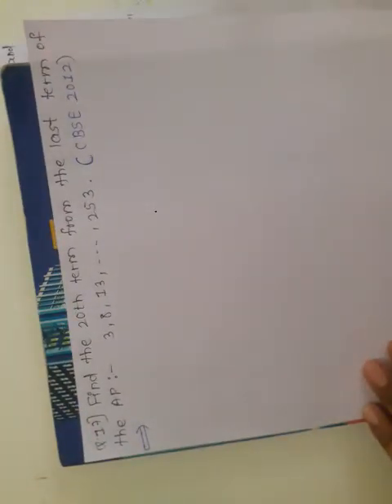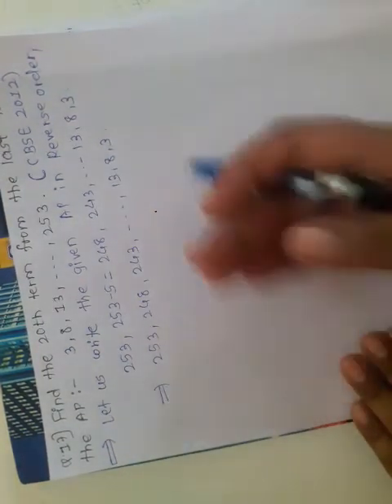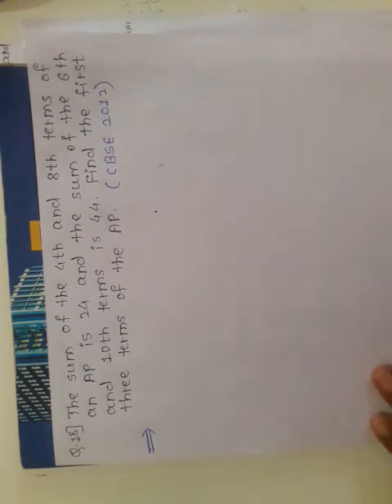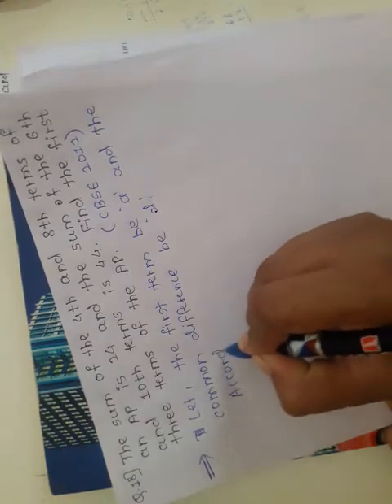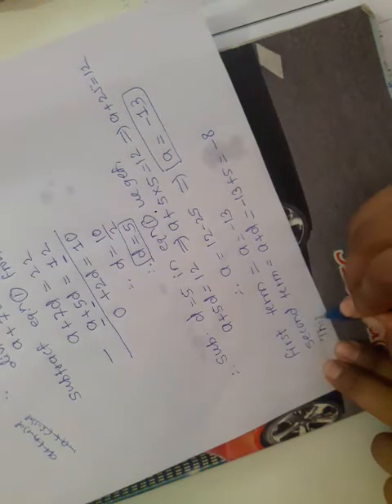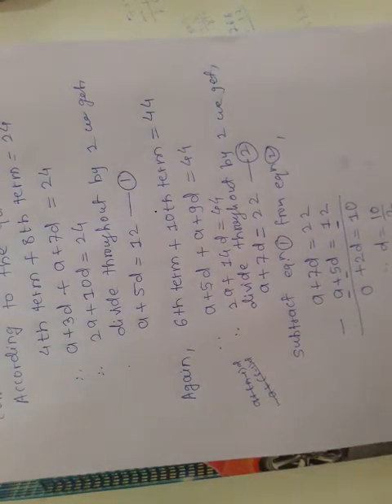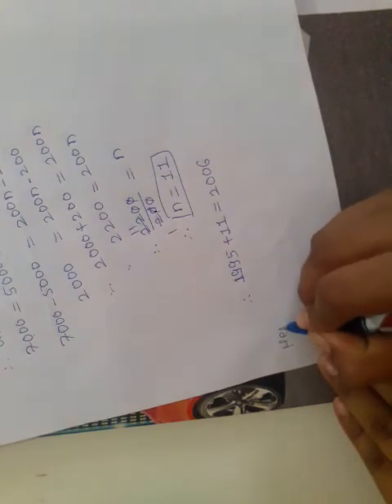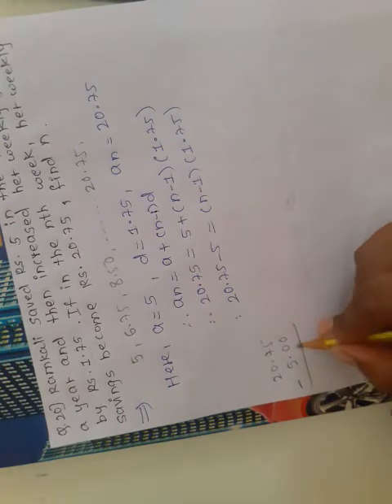dipali patil mam maths class 10th ex.5.2